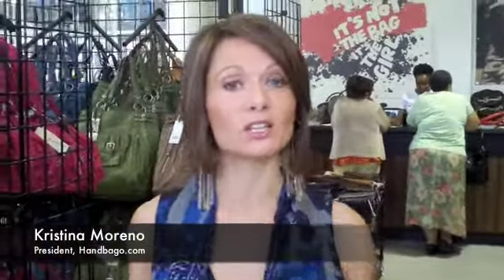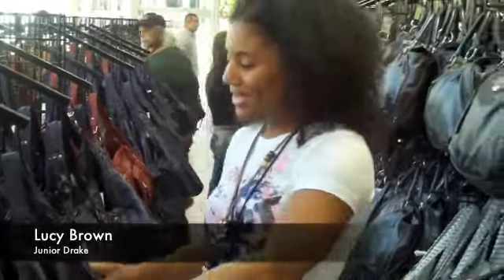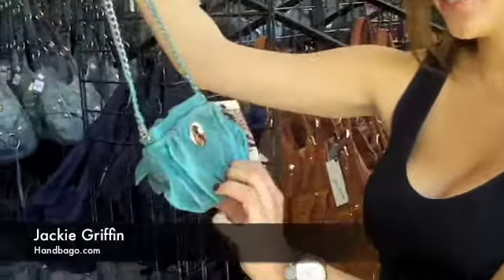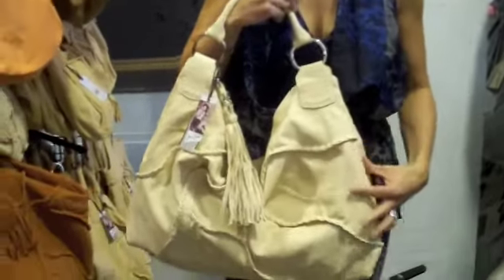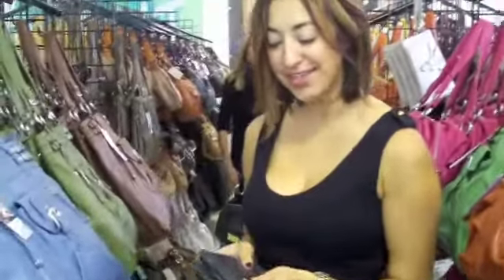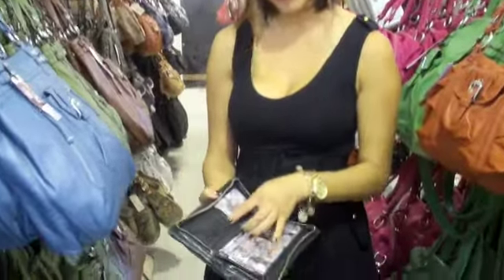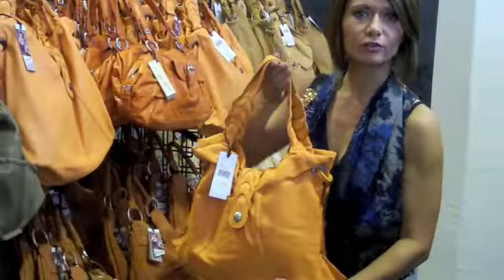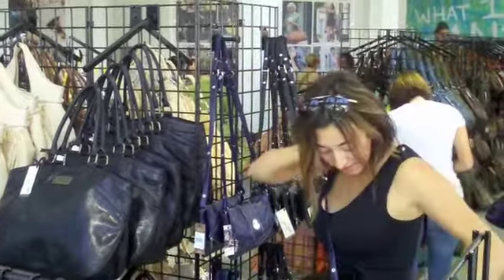Junior Drake Outlet Store Grand Opening, Santa Monica, CA | Handbago.com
Handbago President Kristina Moreno and Jackie Griffin take a trip to the Grand Opening of the Junior Drake Outlet Store in Santa Monica - More Junior Drake at Handbago